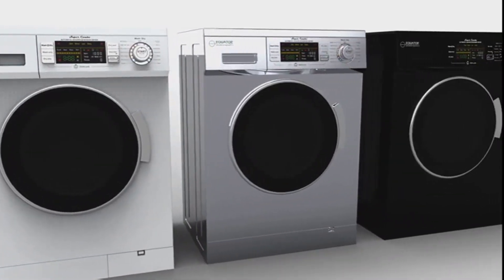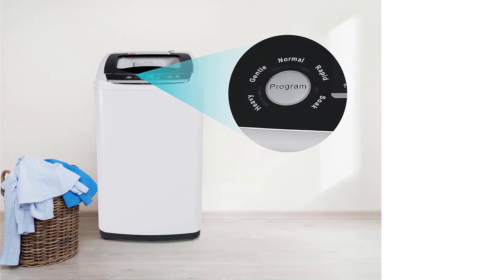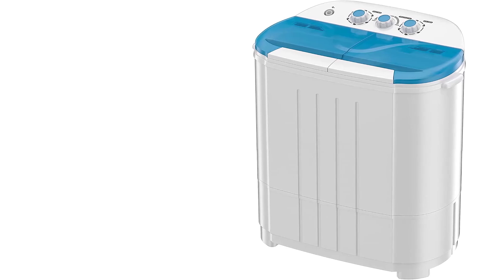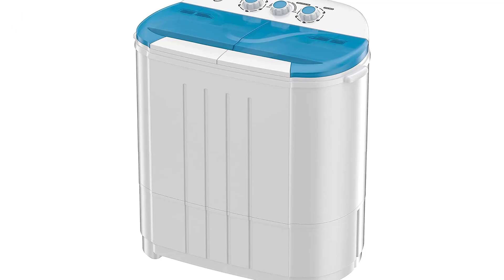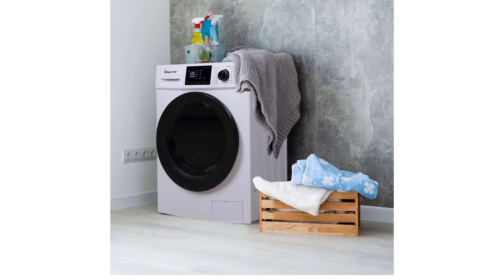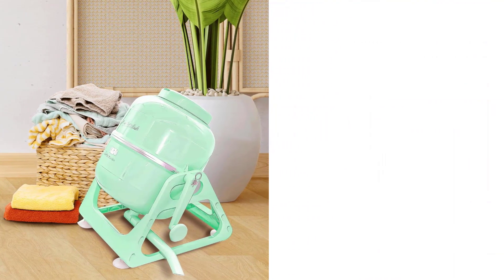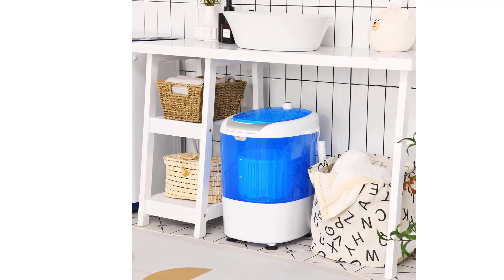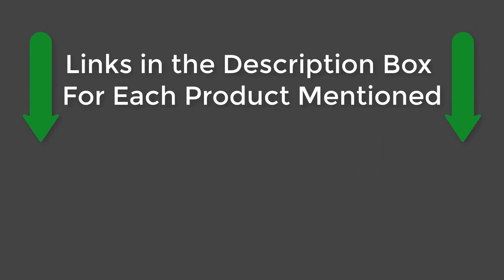Top 5 Best Portable Washing Machines of 2025 [Buyers Guide]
✅ Product List:-
1. Black+Decker Small Portable Washer
2. Auertech Portable Washing Machine
3. Magic Chef Compact Top Load Washer
4. The Laundry Alternative Portable Mini Washing Machine
5. Giantex Mini Washer and Spinner Combo

To find the Best Portable Washing Machine, we consulted our expert friends at Reviews Key, who have identified the most popular models on the market based on availability, reviews, and good brand reputations.